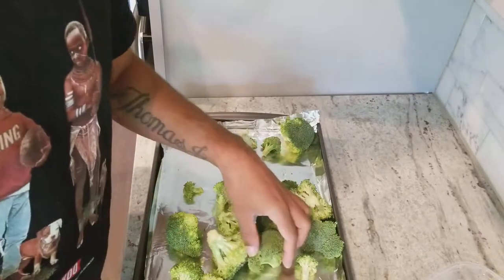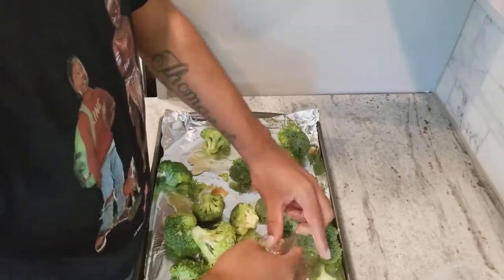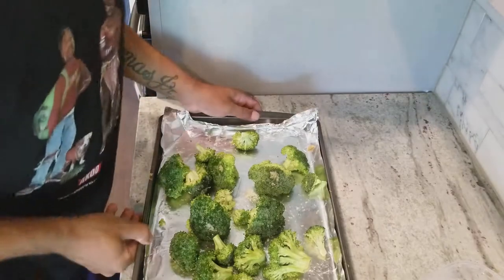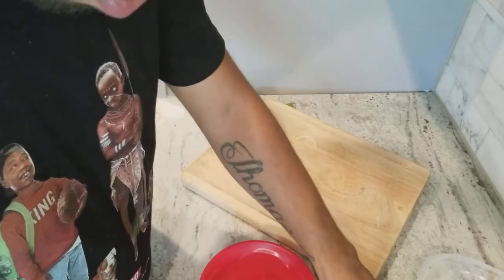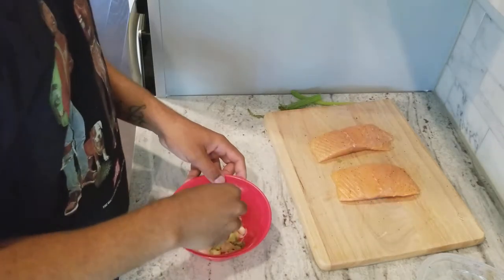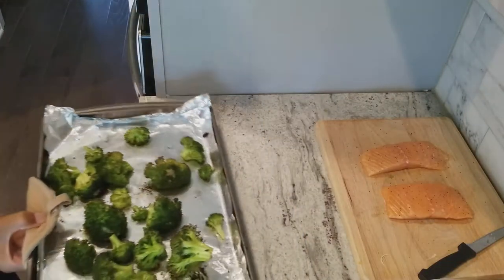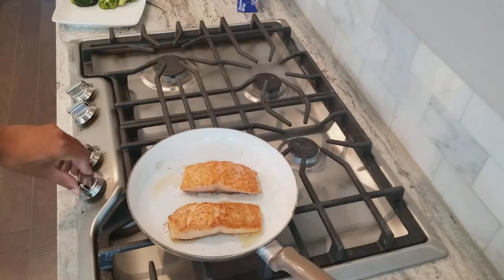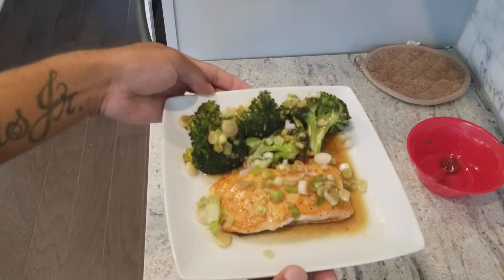Cooking Miso-Ponzu Salmon with Broccoli